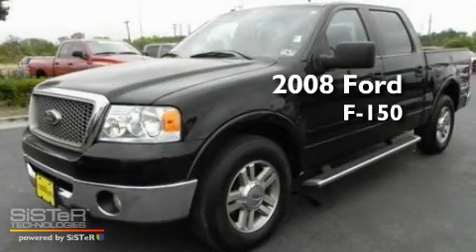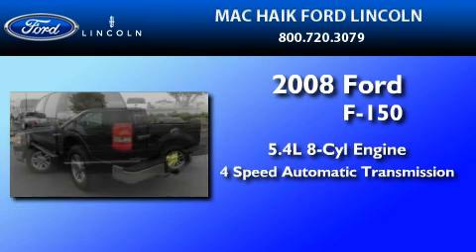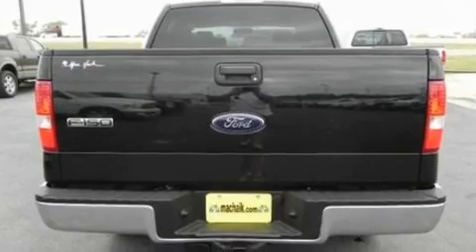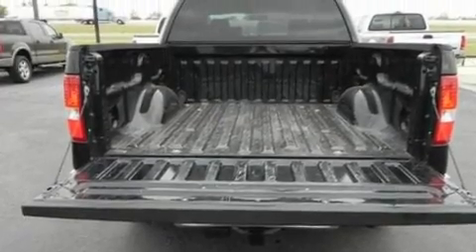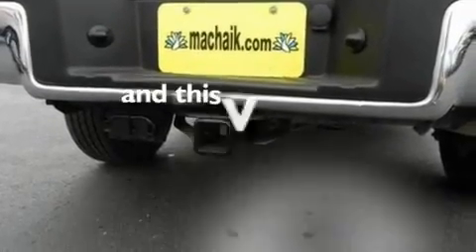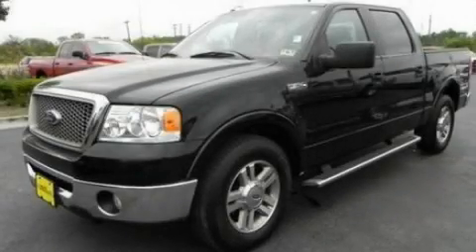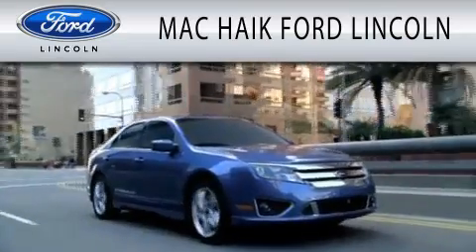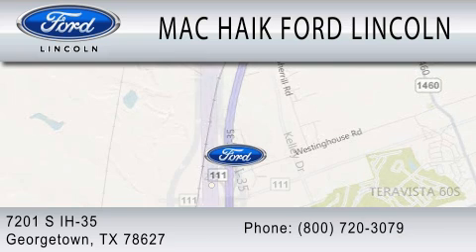2008 FORD F-150 TX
Year : 2008
 Make : FORD
 Model : F-150
 Engine : 5.4L V8
 Trans . : AUTO 4SPD

 Miles : 41,173

 Stock : B9661A